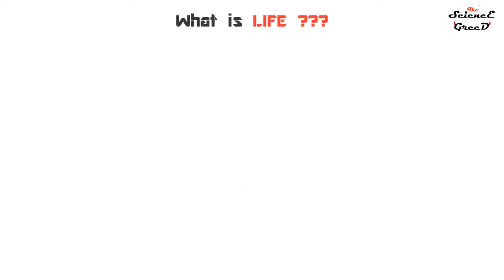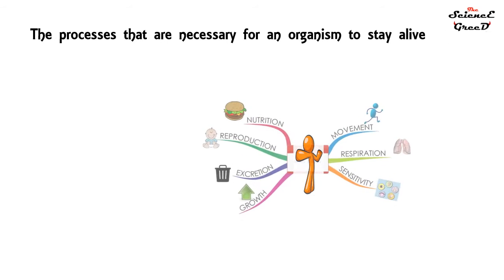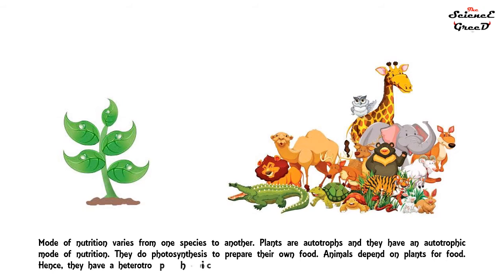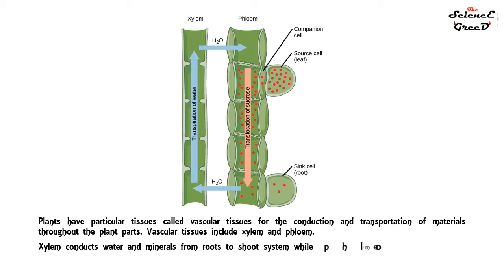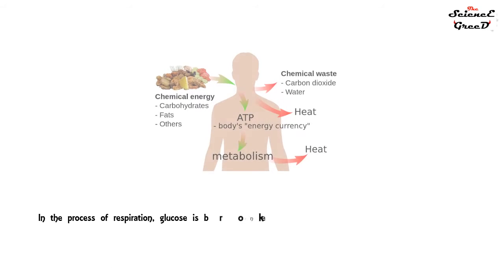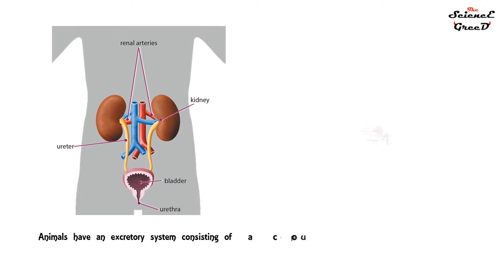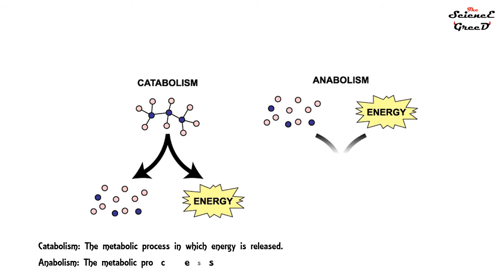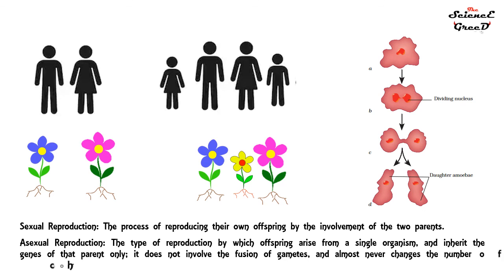Life Processes introduce/ Science Greed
What is life?“ the condition that distinguishes organisms from inorganic objects and dead organisms, being manifested by growth through metabolism, reproduction, and the power of adaptation to environment through changes originating internally.

Other definition by NASA
“A self-sustaining chemical system capable of Darwinian evolution.”